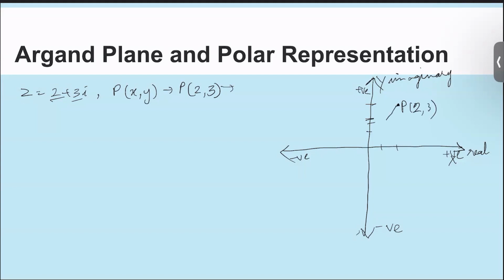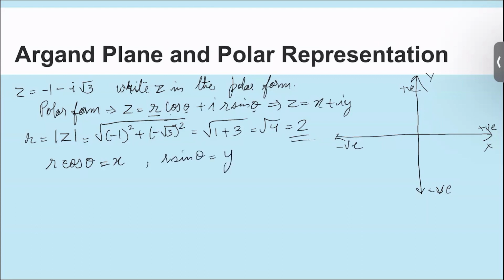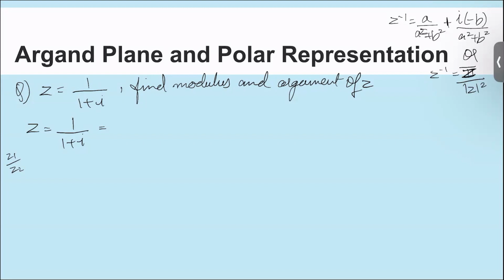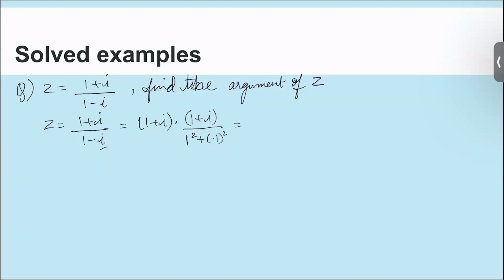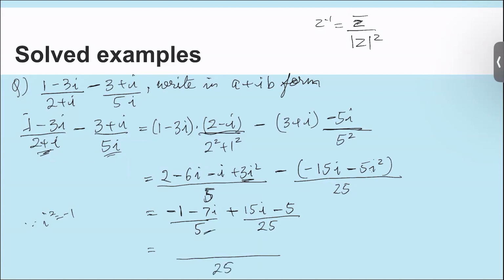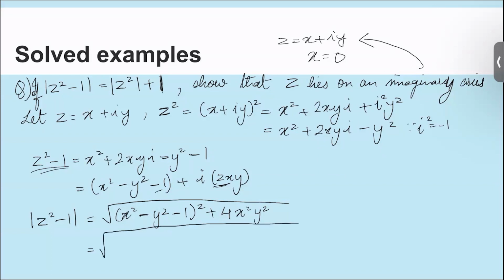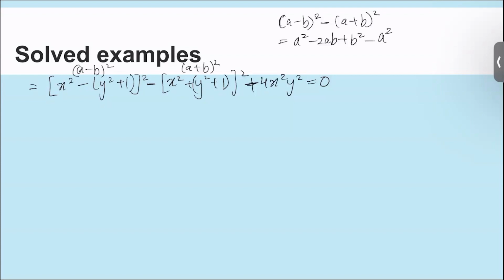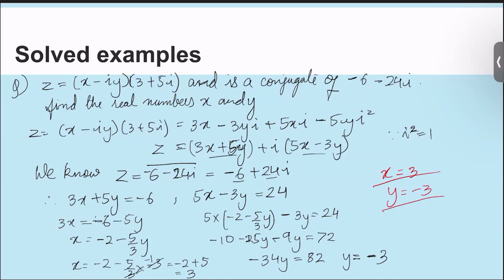2024 04 04 11 27 12 Ananya P Mukherjee PMRF HD Mathematics XI Complex Numbers And Quadratic Equ